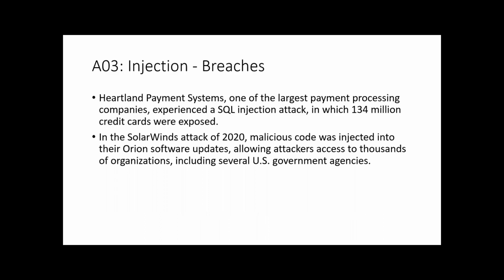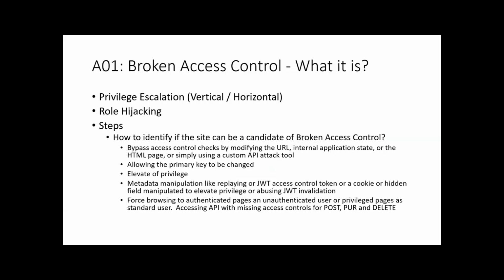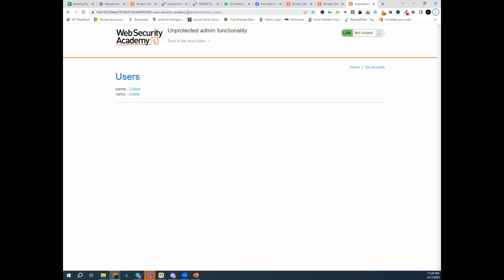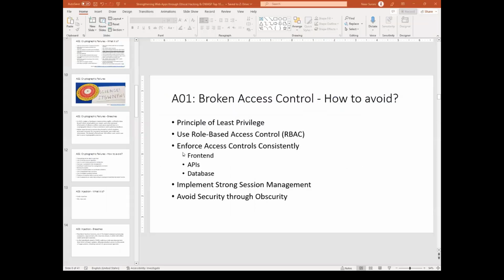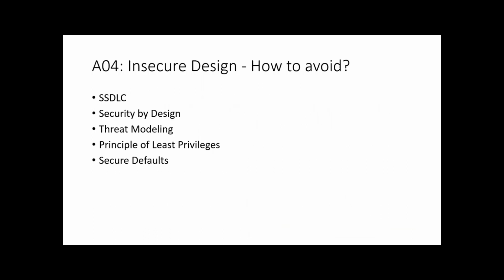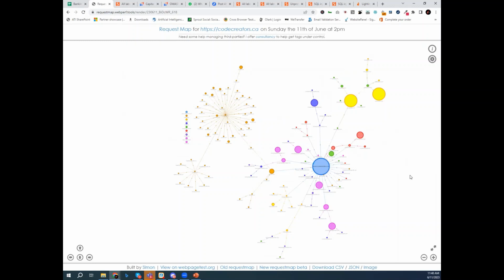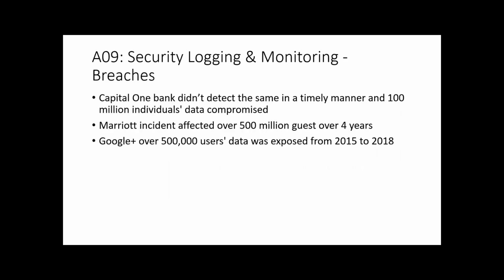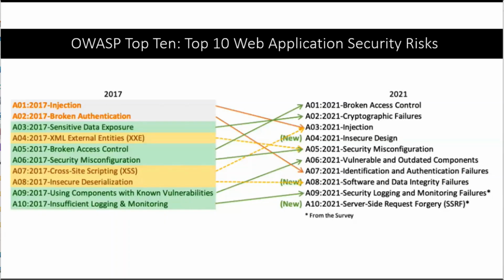What is OWASP Top 10 | How to Prevent against OWASP Top 10 Risks | Strengthening Web Applications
The Open Worldwide Application Security Project is an online community that produces freely available articles, methodologies, documentation, tools, and technologies in the field of web application security. OWASP provides free and open resources. It is run by a non-profit organization called the OWASP Foundation. In this session, we will discuss the OWASP top 10 risks and how to protect your web applications from them. OWASP stands for Open Source Foundation for Application Security .

Session Slides can be downloaded from this link.

Here is Session breakdown into small Chapters .

00:00 - 03:18 Sneak Peak of the video
03:19 - 06:33 Session Agenda and introduction to OWASP Top 10
06:34 - 15:31 A01:2021-Broken Access Control
15:32 - 18:36 A02:2021-Cyptographic Failures
18:37 - 23:02 A03:2021-Injection
23:03 - 27:15 A04:2021-Insecure Design
27:16 - 30:12 A05:2021-Security Misconfiguration
30:13 - 34:57 A06:2021-Vulnerable and Outdated Components
34:58 - 37:33 A07:2021-Identification and Authentication Failures
37:34 - 40:03 A08:2021-Software and Data Integrity Failures
40:04 - 42:35 A09:2021-Security Logging and Monitoring Failures
42:36 - 46:49 A10:2021-Server-Side Request Forgery (SSRF)
47:01 - 55:38 Question and Answers Session

Here is trainer profile .

Nooruddin Surani (CISA) is an experienced software industry professional with over 20 years of experience serving banks and mortgage companies in the US and Pakistan. Currently he is working as the COO of Awesome Technologies, Inc. Throughout his career, Noor has delivered professional training courses to a range of prominent firms, including PepsiCo, Coca-Cola Beverages, Bayer AG, Engro Group, PSO, PPL, UBL, EBM, SilkBank, IBP, PSTD, and AKU, among others.